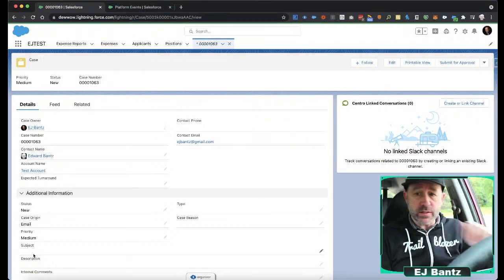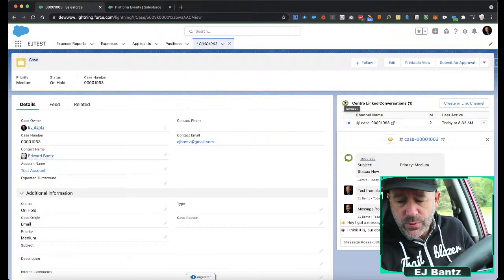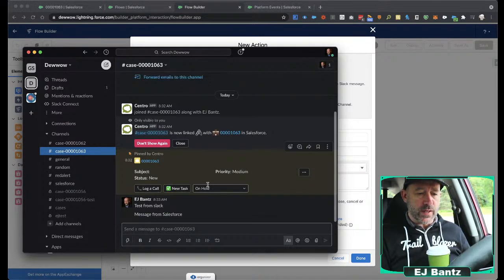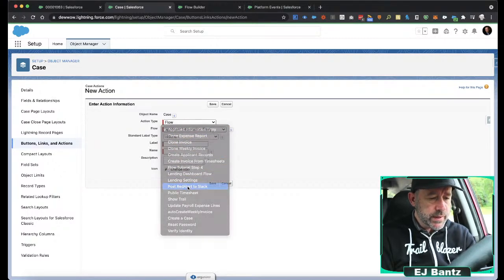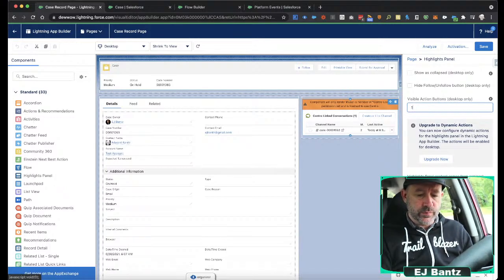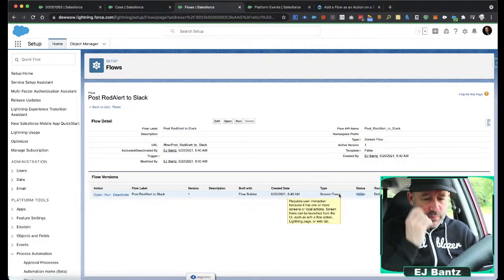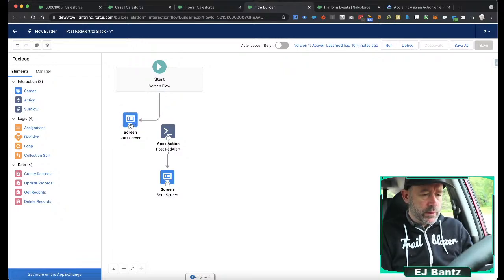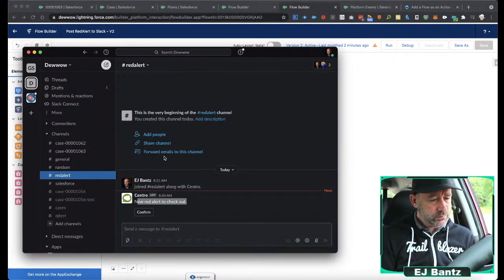LIVE: Salesforce Slack integration with Centro